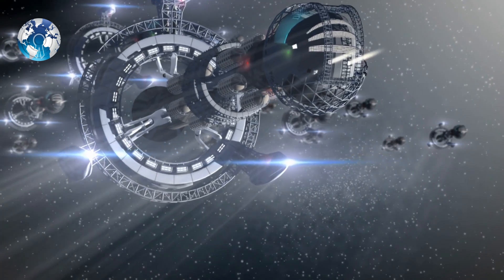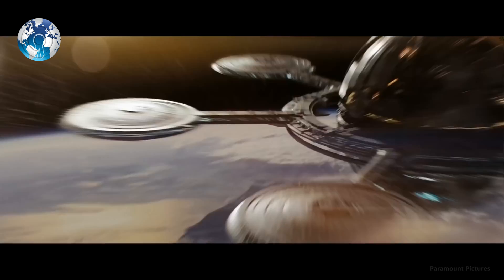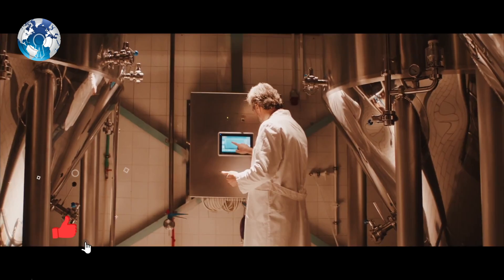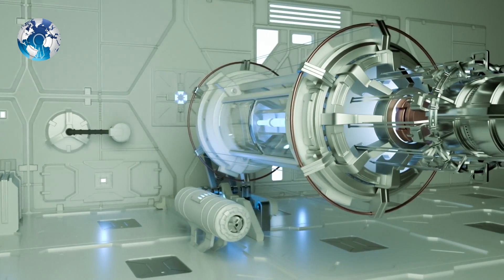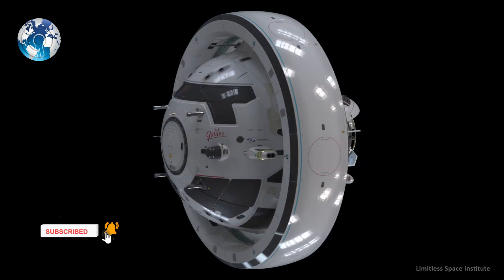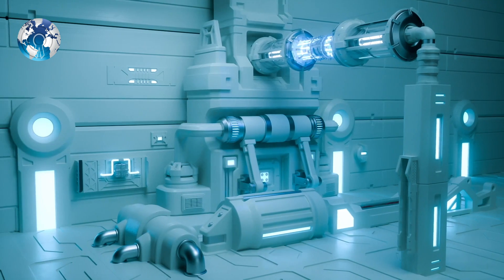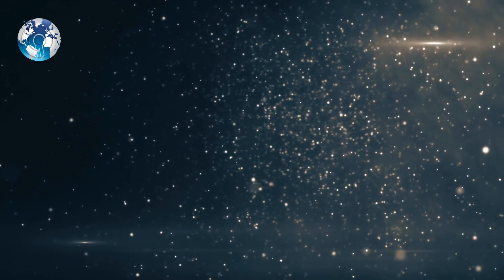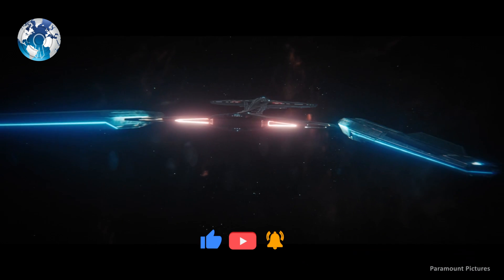Finally Warp Drive is invented and Warp Engine is in Making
Finally Warp Drive is invented and Warp Engine is in Making. Travelling to the next star system may soon be possible thanks to a breakthrough with 'warp' technology that could allow astronauts to travel at hyperspeed—just like in Star Wars or Star Trek. Finally Warp Drive is invented and Warp Engine is in Making warp drive star trek physics warp drive technology warp speed warp engine warp speeds limitless warp. Interstellar travel interstellar travel possible reaching galaxies NASA space science space news elon musk spacex starship what if faster than light. Alcubierre drive alcubierre drive simulation alcubierre warp drive warp drives nasa news tech news warp drive invented Dr Harold G White tech space travel.

Former NASA scientist and 'warp drive' expert Dr Harold G "Sonny" White claims to have made a breakthrough discovery that may one day let us build a warp-speed spacecraft and get to Mars even quicker than Elon Musk plans.

His team at the Limitless Space Institute had been researching complex nano-scale structures and mind-bending quantum physics that had nothing to do with building a super-fast warp drive.

Then one day, they suddenly made what Dr White calls 'an accidental discovery': a 'warp bubble' that could pave the way for real-life warp engines.

The team discovered a 'nano-scale' structure that Dr White said: one could build that will generate a negative vacuum energy density distribution that is very similar to what's required for [a] space warp.

As White and his team are focused on their original project, they have no plans to build a warp drive any time soon.

However, they have proposed several further experiments to work out how to build a functioning warp engine. They are building a small engine as an experiment to understand how a warp bubble can help to generate warp drive with a warp engine.

They plan to string together these 'warp bubbles' into a chain so researchers can better understand the physics behind them—and pave the way to work out how to make an actual spacecraft out of them.

So what do you think? as Predicted by NASA will reach the next Galaxy to an exoplanet in just 100 years? As warp drive is just a few years away in reality?

WC Daily

Track: Thoughts